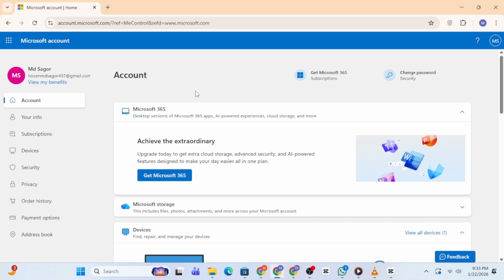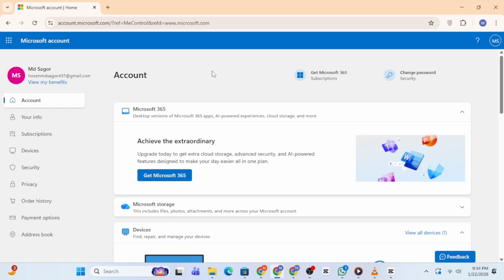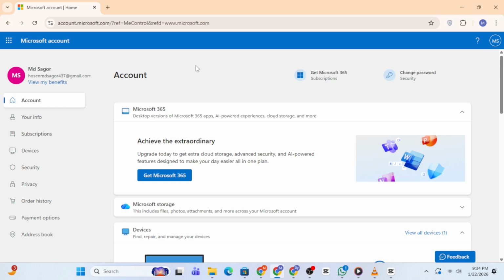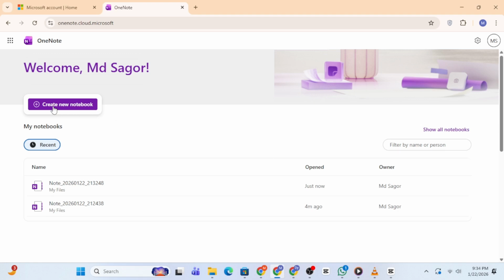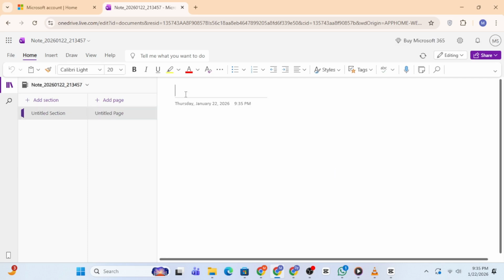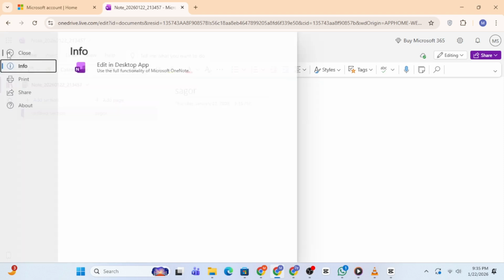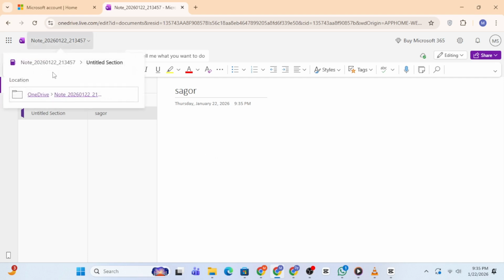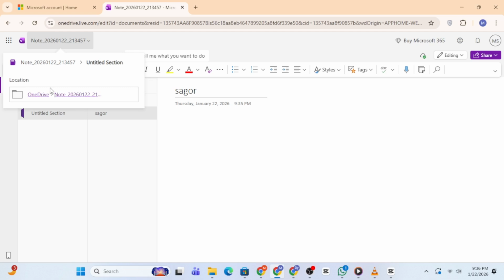How to Save OneNote to OneDrive – (2026) Step By Step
Learn how to save OneNote to OneDrive by syncing notebooks automatically, moving existing notes to OneDrive, and ensuring your notes are securely backed up and accessible across all devices anytime.